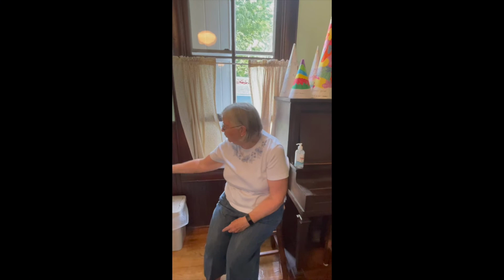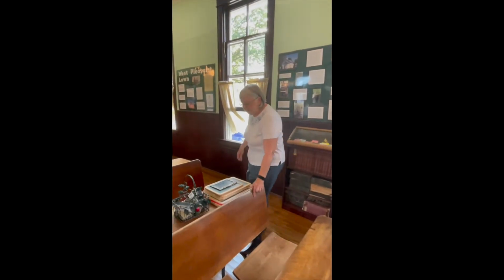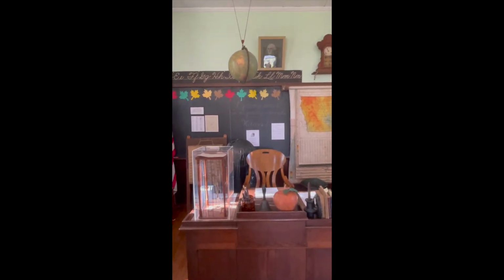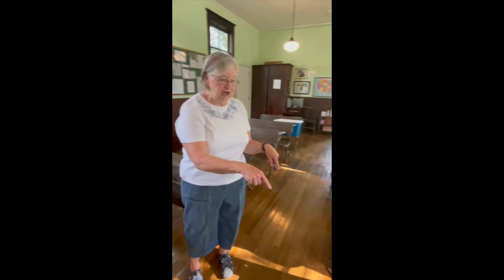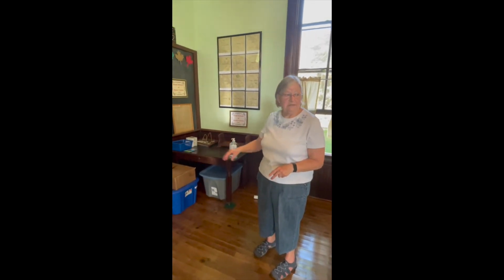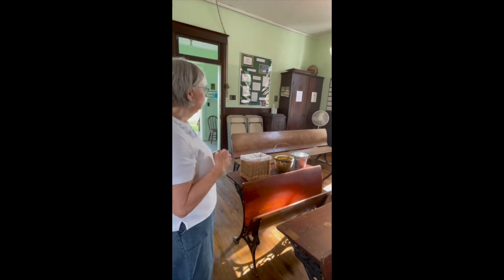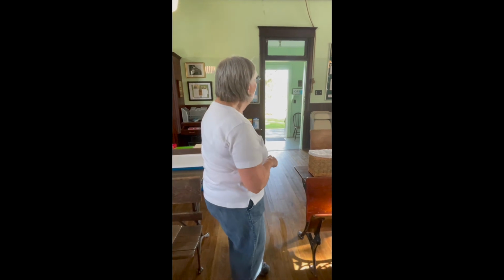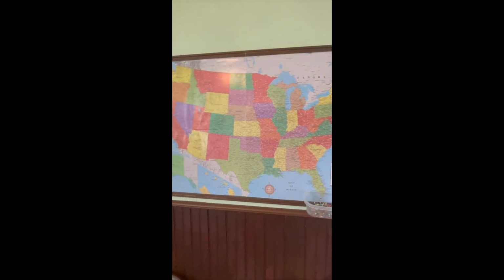Midwest Old Threshers: West Pleasant Lawn School House Part 2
To find more videos, scan the QR codes around the Midwest Old Threshers' grounds!